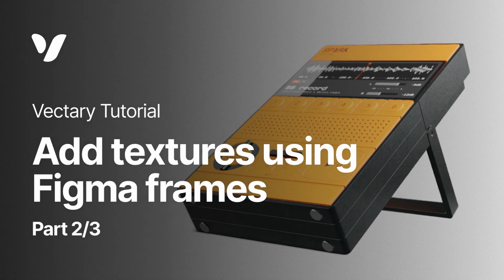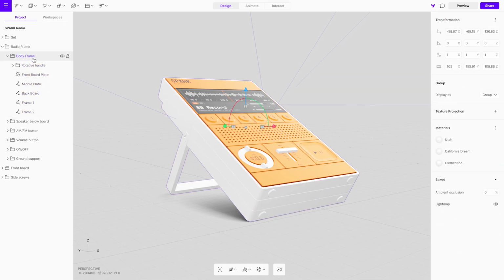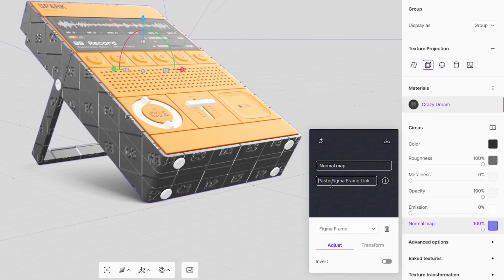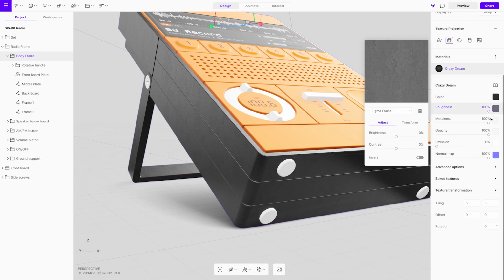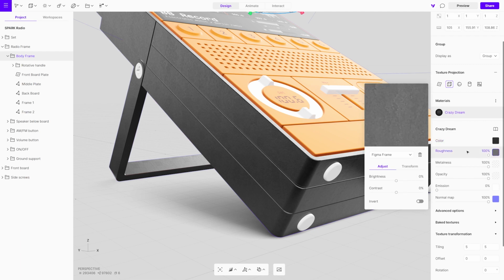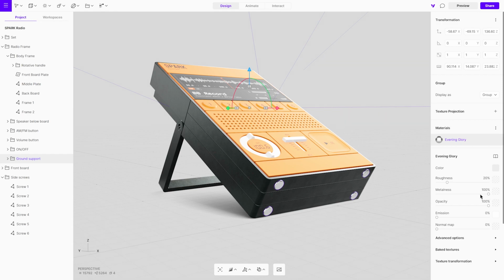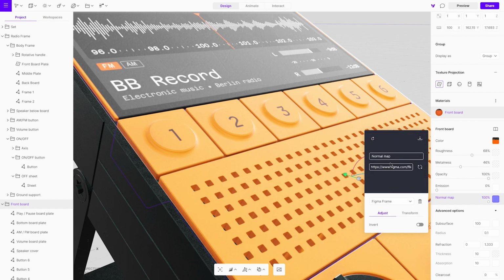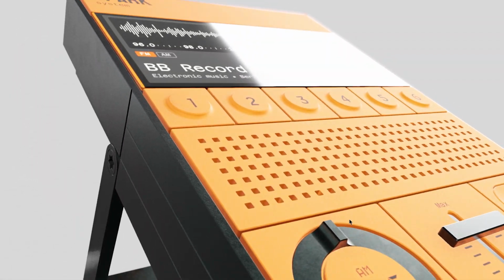Add textures using Figma frames | Part 2/3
In this tutorial, we will learn how to add texture to various components of our model using only Figma frames and basic material settings. Our focus will be on adding textures to the frame, control buttons, and screws.